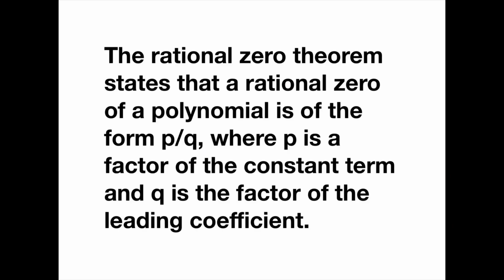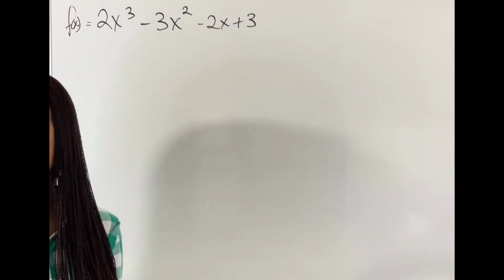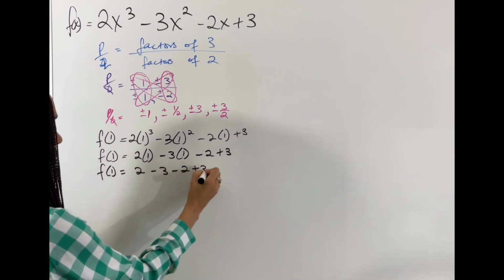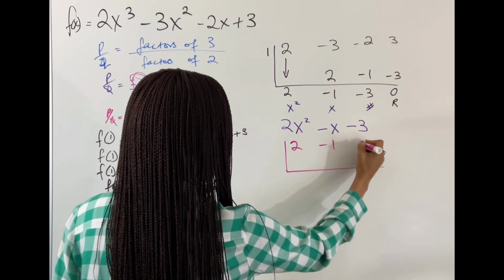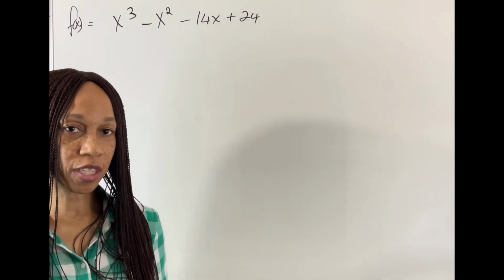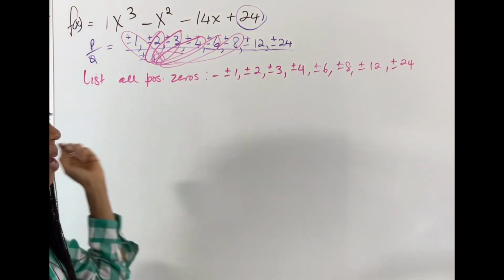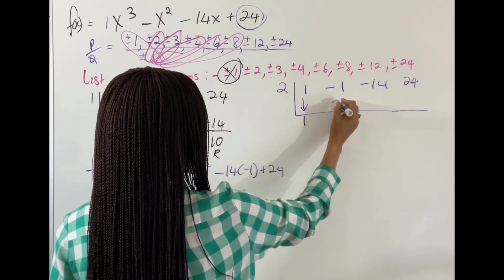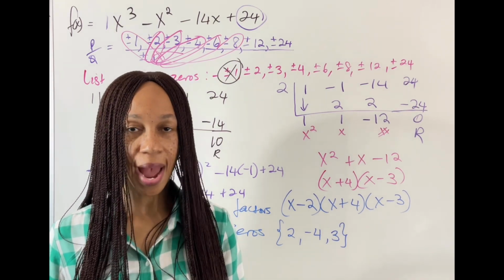How to apply the Rational Zero Theorem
In this tutorial, you will learn how to apply the Rational Zero Theorem to list all the possible zeros. You will also know how to find the actual zeros by using the Factor Theorem, the Synthetic division and other methods of factoring a trinomial. These are easy steps that you can learn to help you to be successful in math.